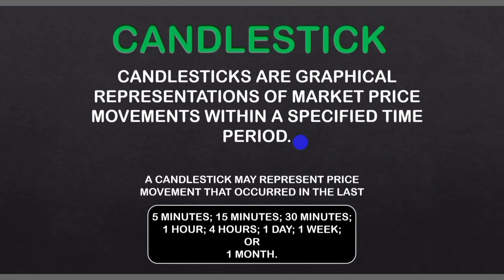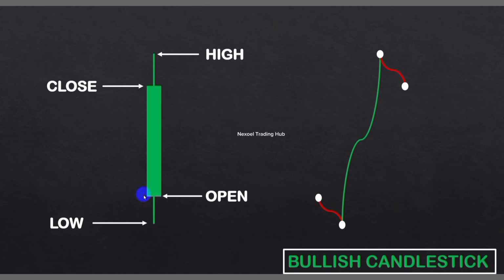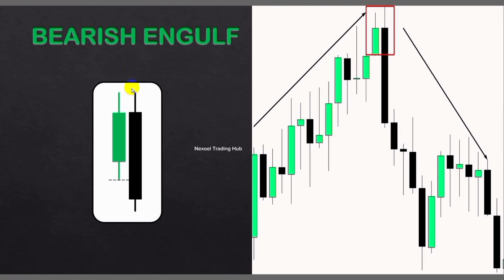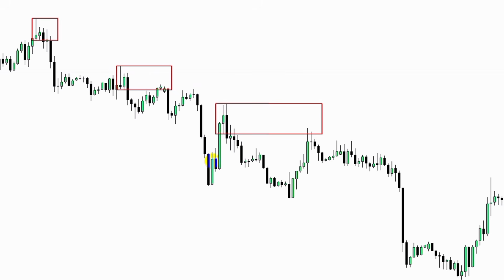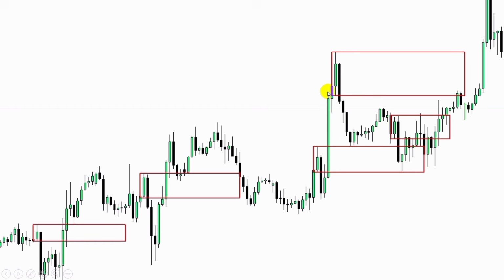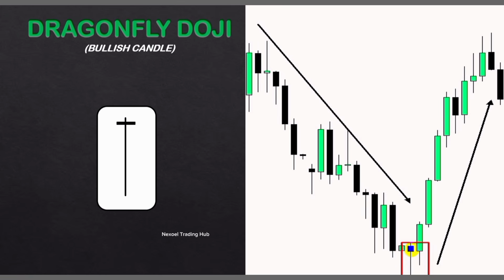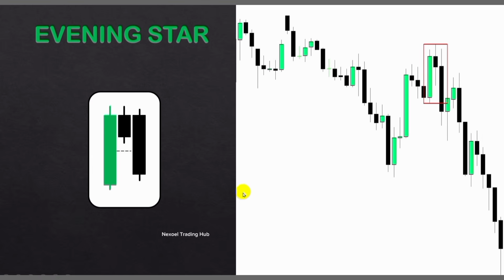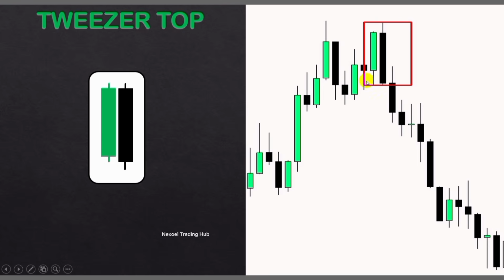Candlestick Psychology Explained | Understanding the Story Behind Price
Candlestick charts are one of the most powerful tools traders use to understand price movements in the forex market. But beyond the shapes and patterns, every candlestick tells a deeper story — the psychology of buyers and sellers in the market.

In this video, we break down the psychology behind candlesticks and how traders can interpret what the market is really communicating through price action.

You will learn:

• What a candlestick represents in the market
• The meaning of the open, close, high, and low of a candle
• How buyers and sellers battle for control during each trading session
• The psychology behind bullish and bearish candles
• What long wicks, small bodies, and strong candles reveal about market sentiment
• How candlesticks can signal potential reversals or continuations

Understanding candlestick psychology helps traders move beyond simply memorizing patterns and instead learn to read the stoiry of the market.

When you understand the intent behind price movement, you begin to see why the market moves the way it does, not just where it moves.

📌 This lesson is essential for traders who want to develop a deeper understanding of price action and market behavior.